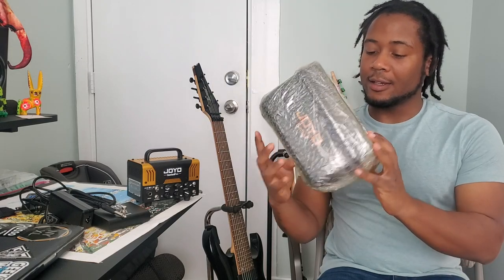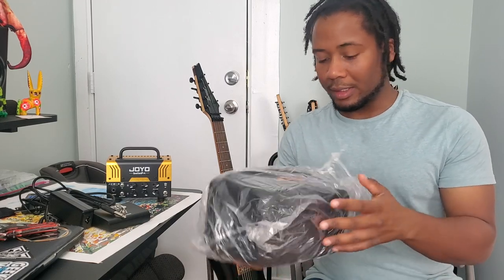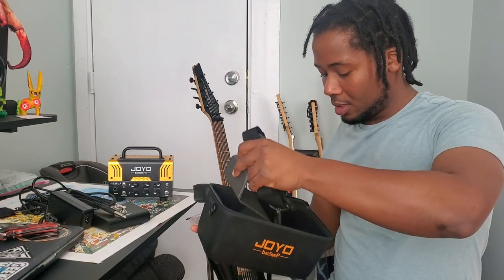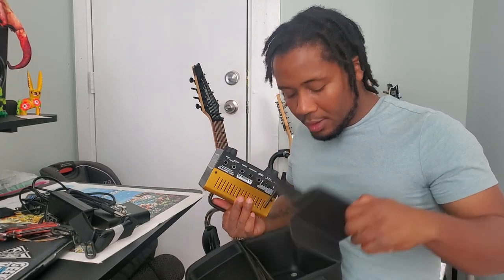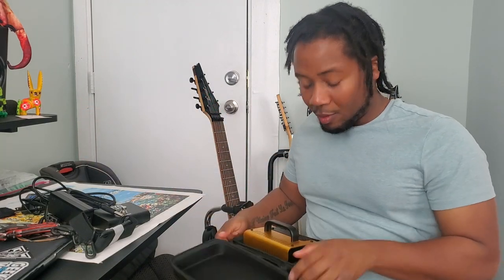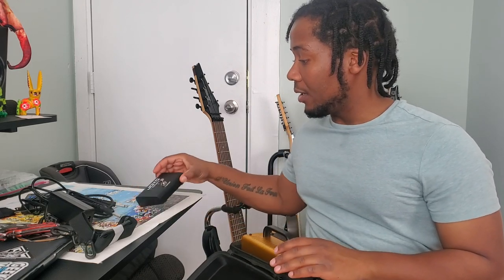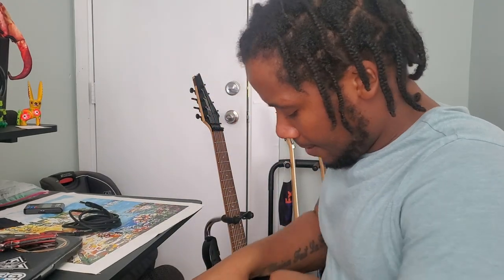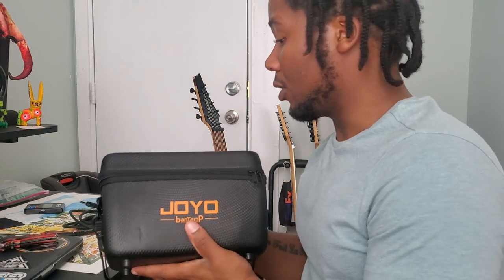Joyo Bantamp BantBag Amplifier Foam Case Review!!!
Here I review the Joyo Bantamp Bantbag designed specifically for the Joyo Bantamp line of lunchbox amplifier heads.

Just a sidenote, I mistakenly called the Bluetooth antenna a wifi antenna. Don't mind me 😅

Here is a link to where I purchased it: